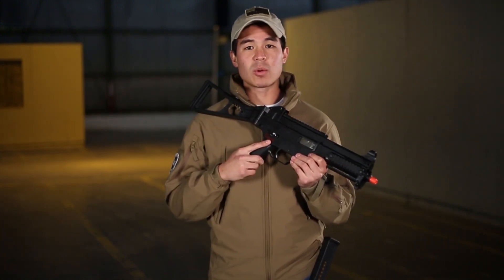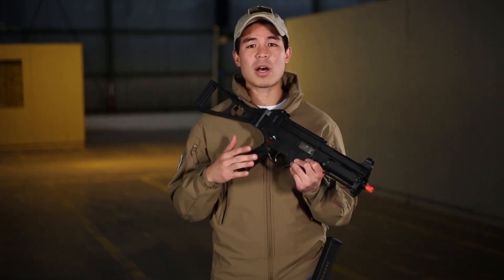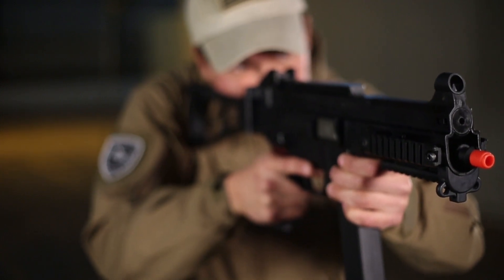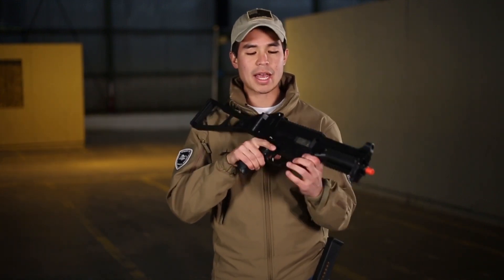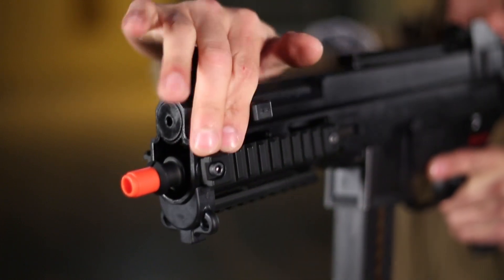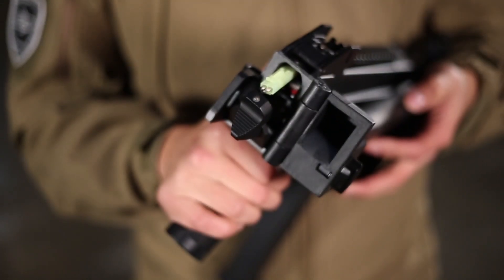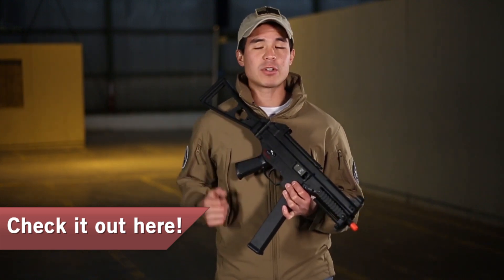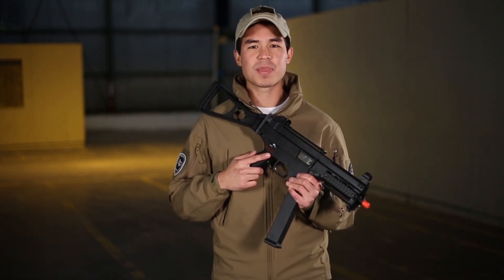H&K UMP .45 - Great Blowback Feature and Great for CQB | Airsoft GI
Many players start their airsoft career in an indoor field or some sort of CQB environment. If you are looking for a gun that is perfect for cutting corners, look no further than the H&K UMP. With an included high capacity magazine with fake rounds and the blowback feature on the gun, this gun in the right hands can do some work! Be sure to check it out on our website!